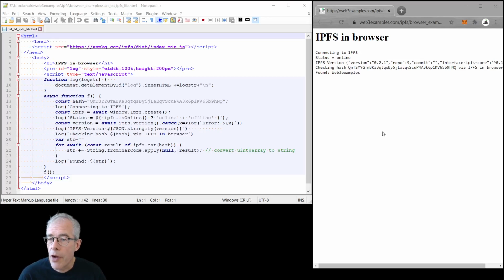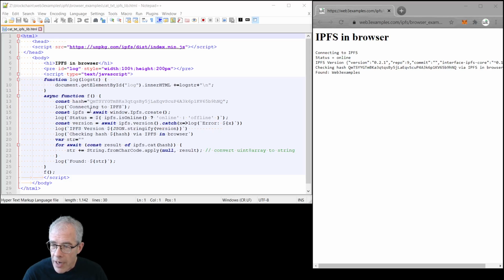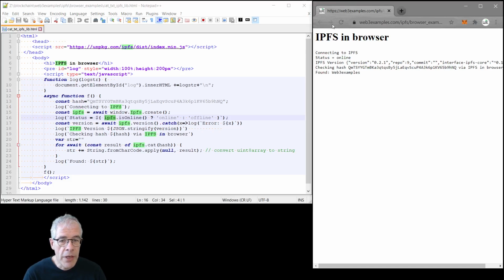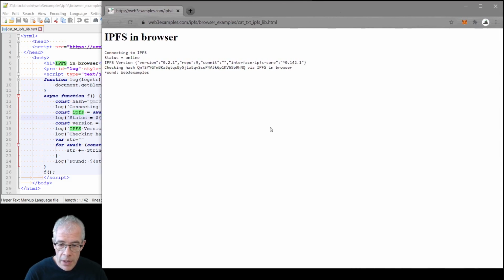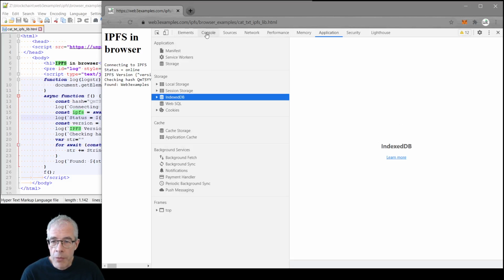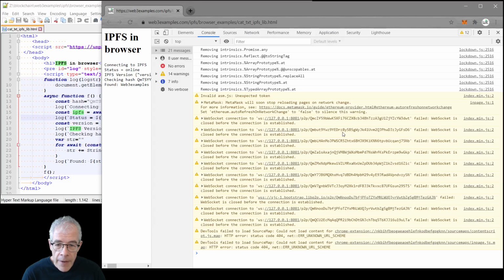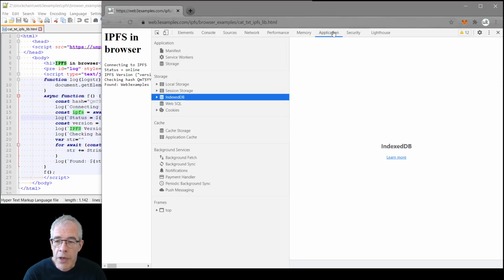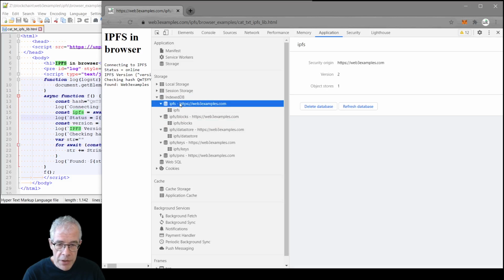PD-11.6 IPFS running in browser